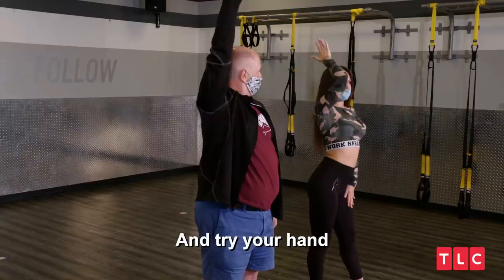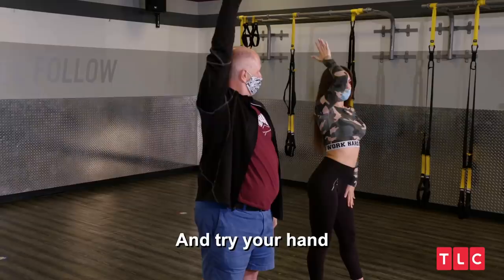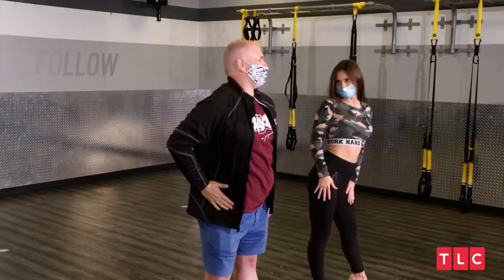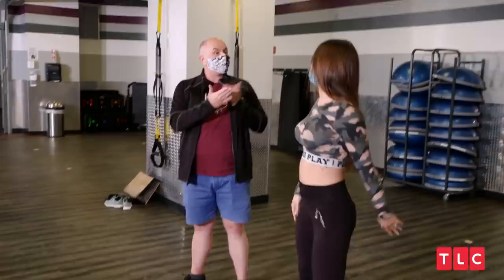Julia Shows Off Her Dance Moves | 90 Day Fiancé: Happily Ever After?